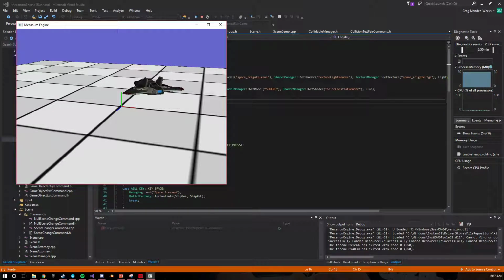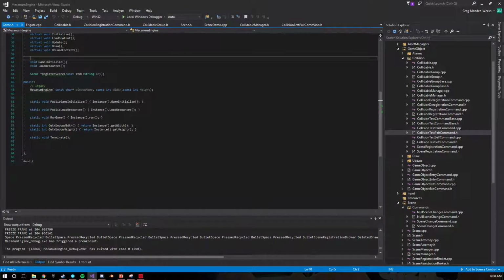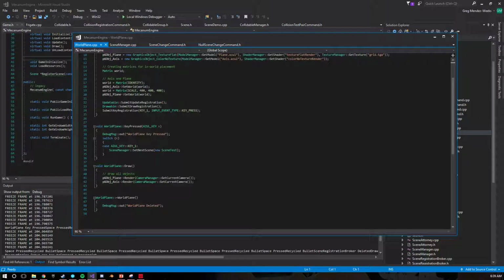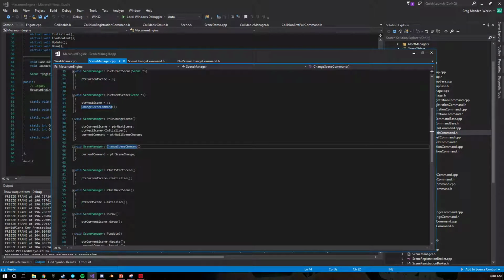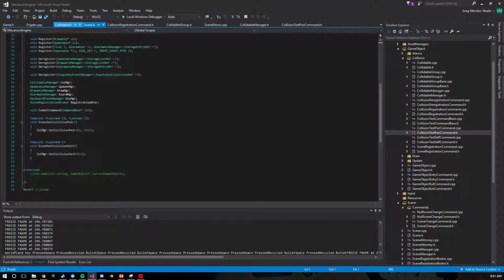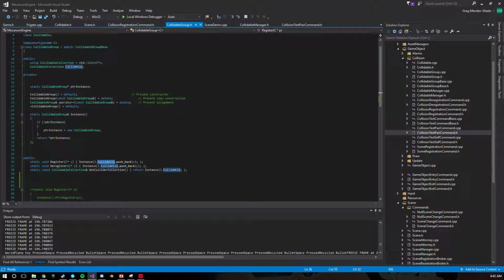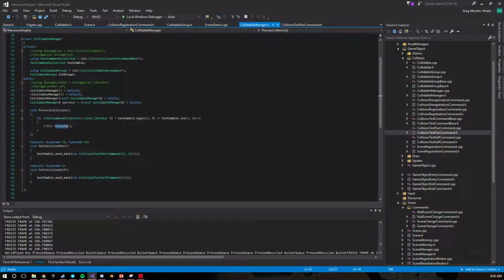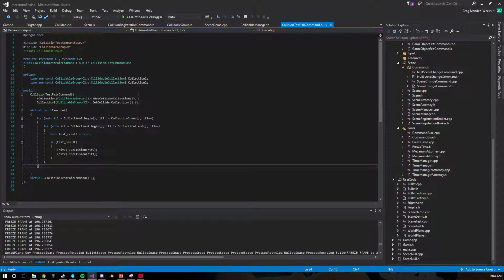Mecanum Engine - Sprint 6